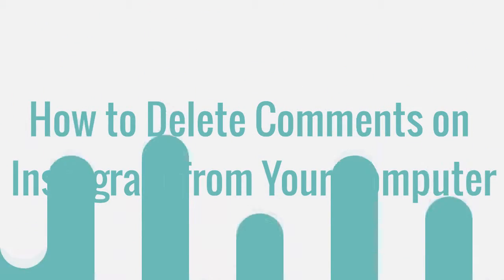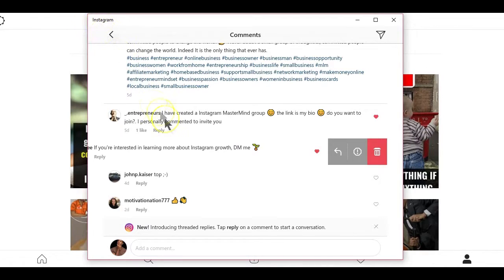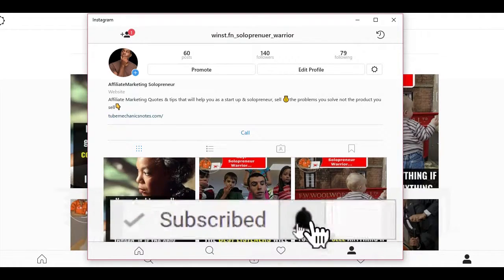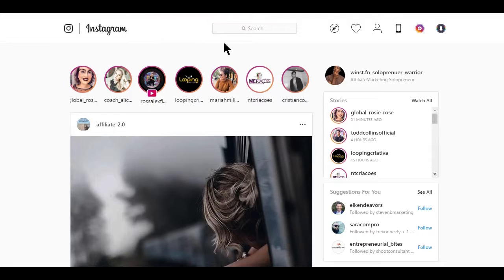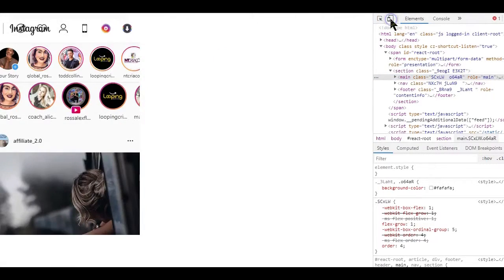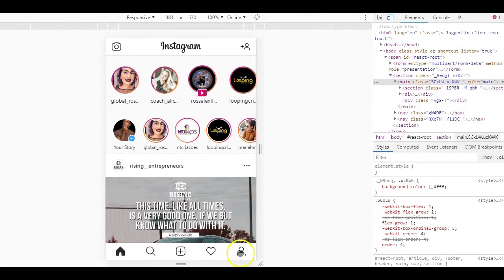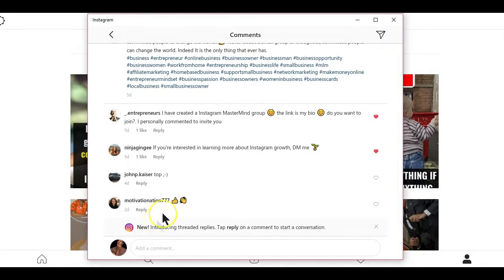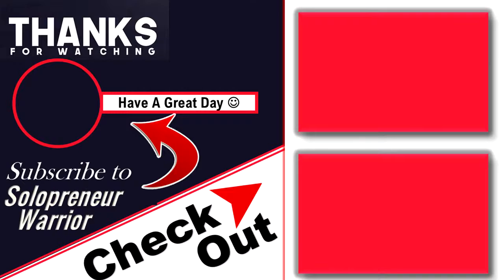How to Delete Comments on Instagram from Computer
Are you looking for ways to delete comments on instagram from your computer?

For several individual reason some people prefer to use instagram on your mac or pc devices.

And as you might have seen here on youtube many people have different walk around ways to use instagram on their desktop

You will find some of such walkaround ways to grow your instagram account directly from your computer by following the playlist that will pop on the top right of this video.

But for today we will be looking at deleting comments on instagram from your computer